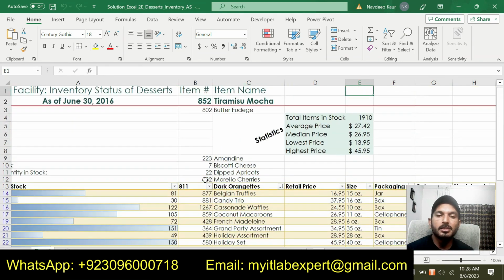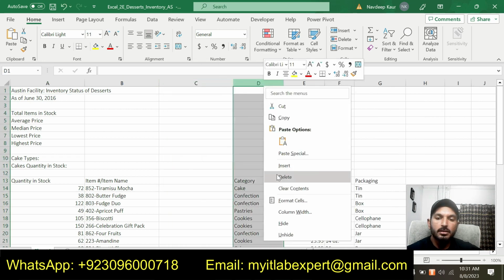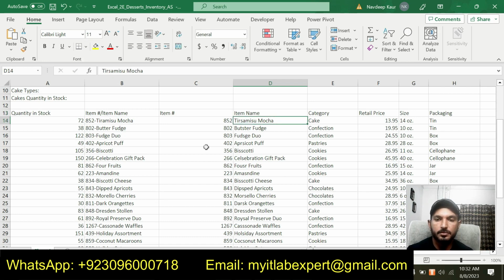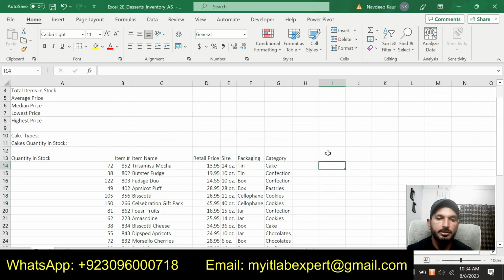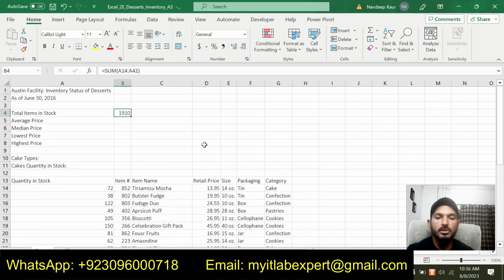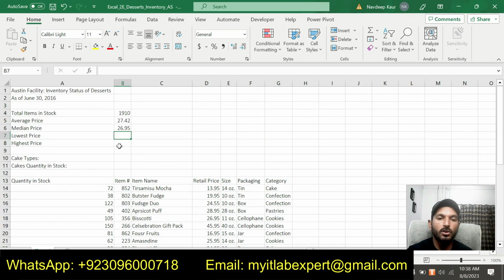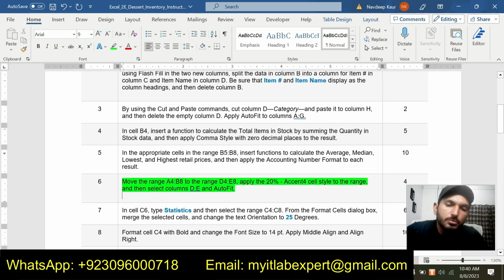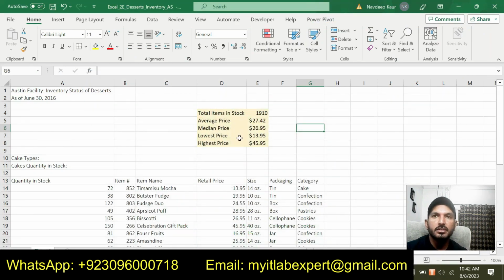Excel_2E_Dessert_Inventory